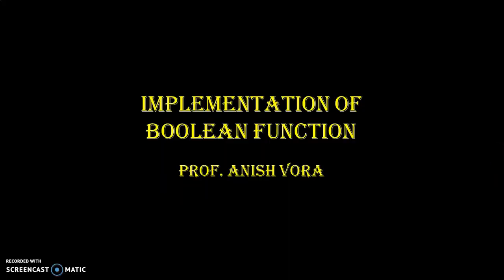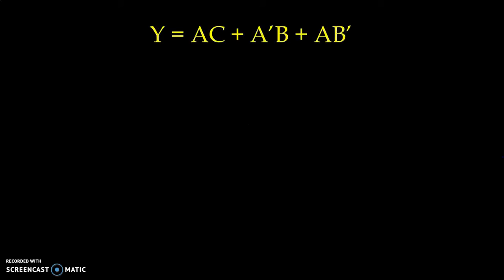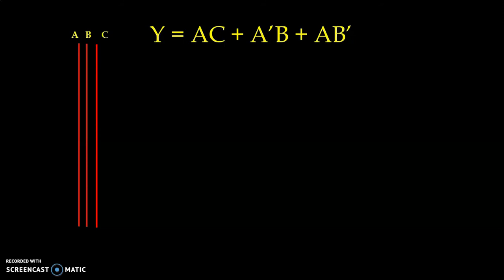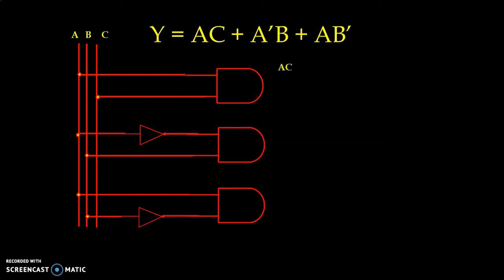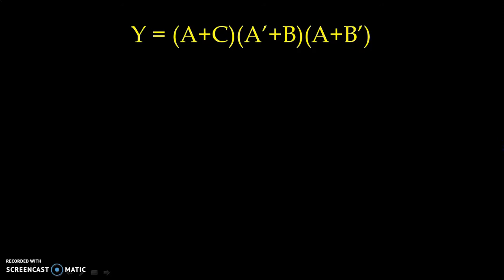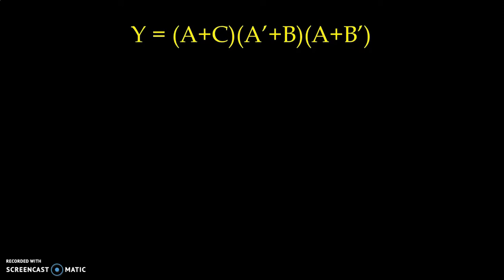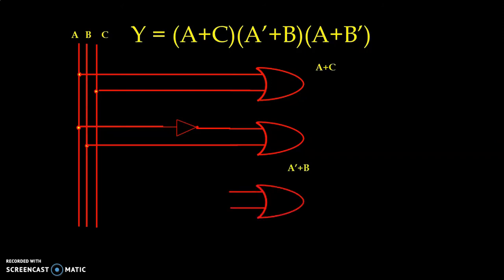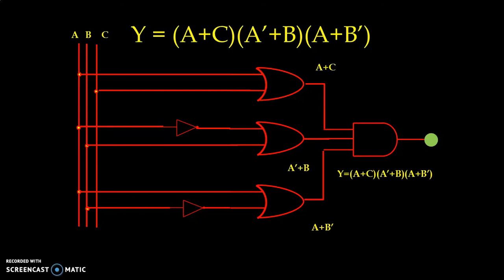Implementation of Boolean Function into logic circuit using AOI Gates (AND-OR-Inverter) |Digital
This video explains about implementation of any SOP or POS type Boolean function into logic circuit using basic gates (AND-OR-INVERTER)
આ વિડિઓ દ્વારા બેઝીક ગેટ્સ (AND – OR - INVERTER) નો ઉપયોગ કરીને લોજીક સર્કિટમાં કોઈપણ SOP અથવા POS પ્રકારના બુલિયન ફંક્શનના અમલીકરણ વિશે સમજાવેલ છે.